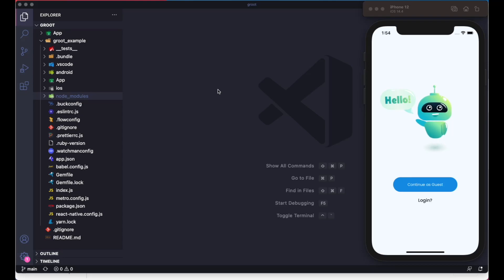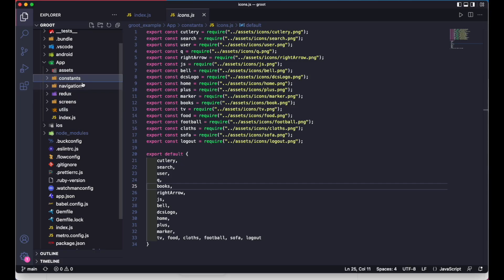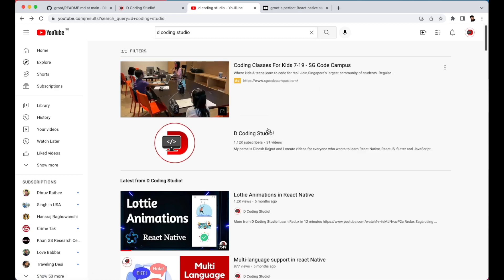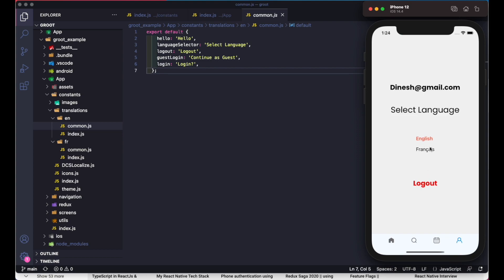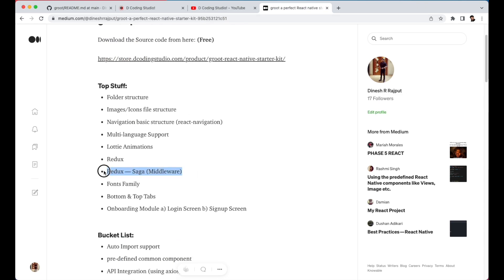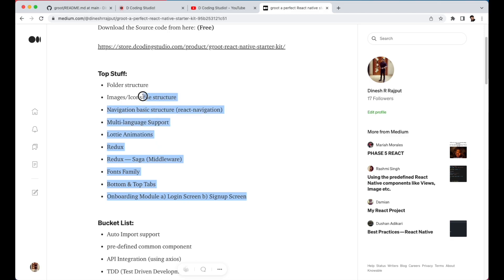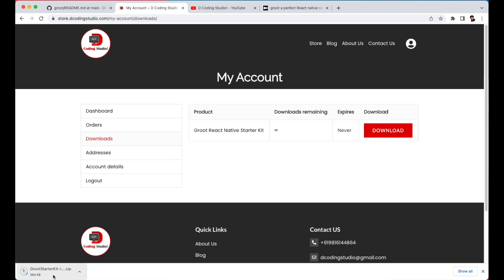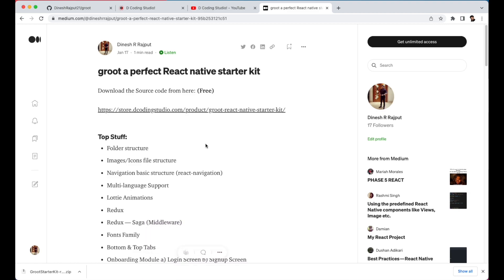A perfect React Native starter kit || 2022